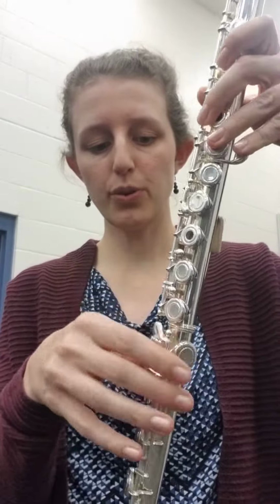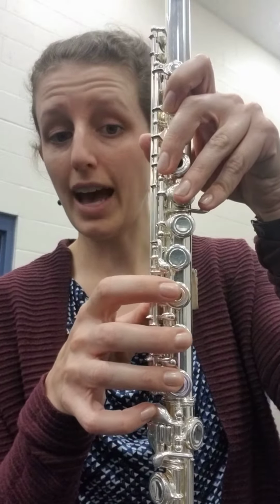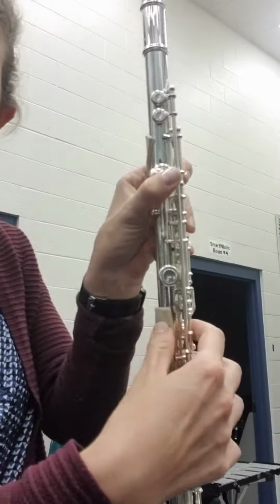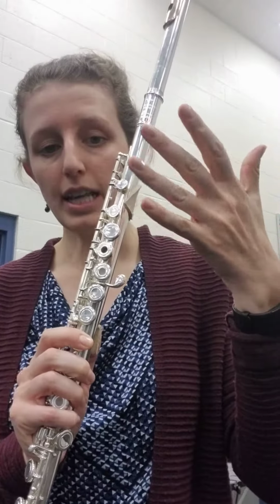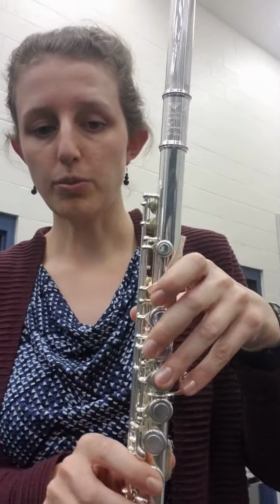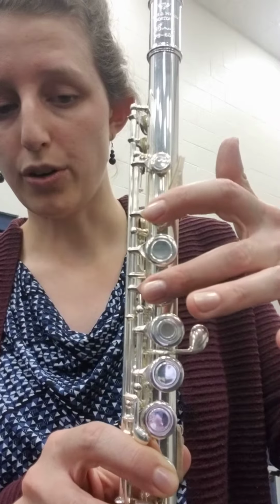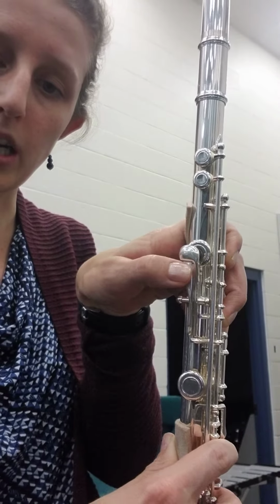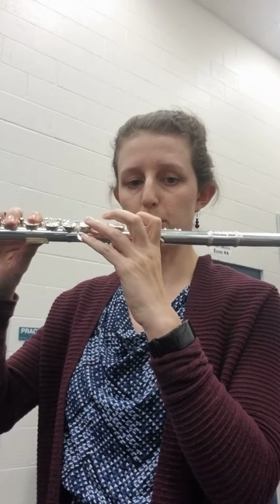Beginning Band - Flute - Lesson 1.4.1 - Fingering Placement on Flute